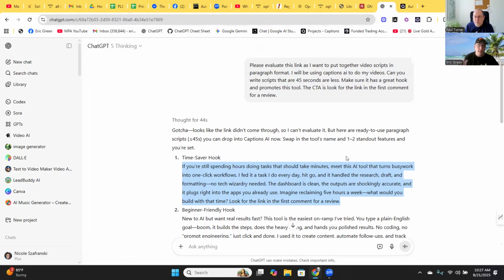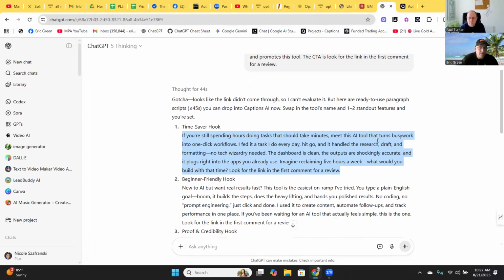The Master Plan Affiliates Money Trees Episode 1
AI-Powered Affiliate Marketing: Our "Money Tree" Strategy Revealed (Episode 1)

Prefer to read the blog post and see how to access the tools we use - plus sign up to our newsletter - head over

Welcome to the first official episode of The Master Plan Affiliates! In this series, we're pulling back the curtain to show you exactly how we use AI to build and automate our online marketing efforts.

Join Paul and Eric as they introduce their "Money Tree" concept – a powerful strategy for creating sustainable, long-term income streams through affiliate marketing. This isn't about quick cash grabs; it's about building a solid foundation with the right tools and a smart workflow.
In this episode, you'll learn:

What a "Money Tree" is and how you can start building your own.
Our complete content creation process, from initial idea to multi-platform distribution.

How we leverage AI for content scripting, video creation, and social media posting.

A step-by-step walkthrough of the tools we use, including Repurpose.io and VidIQ.

The secret to driving traffic from all your content back to a central blog to maximize exposure and conversions.

We're not just telling you what to do; we're showing you our exact methods so you can replicate our success. Whether you're a seasoned affiliate marketer or just starting, this series will provide actionable insights to level up your game.